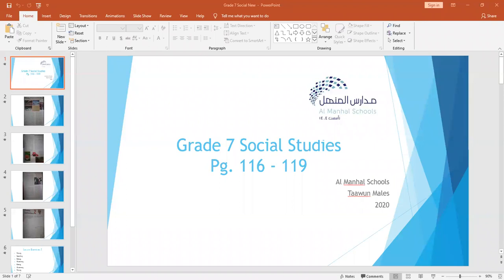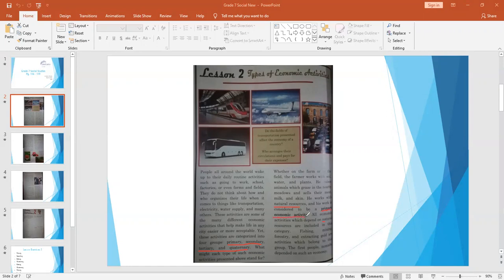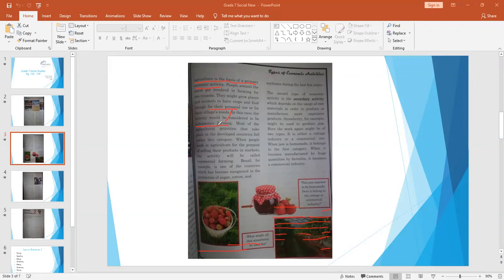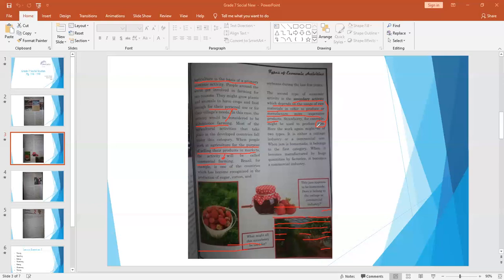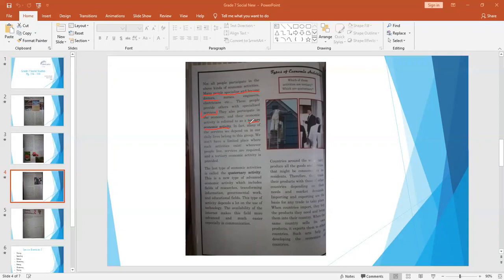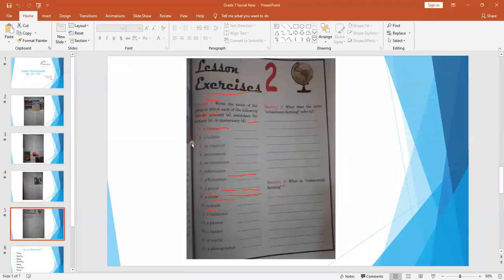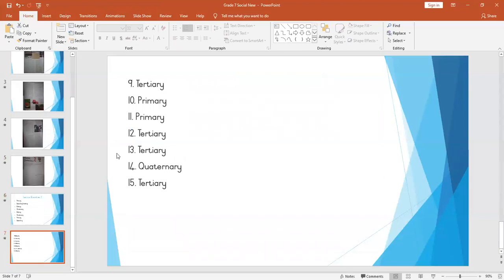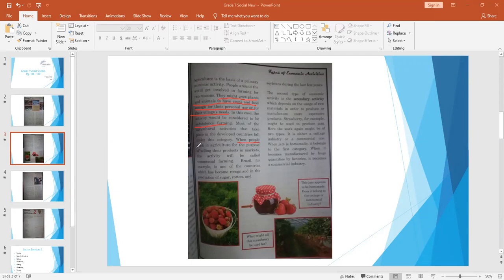Grade 7, Social Studies, Pg 116 119, Answers